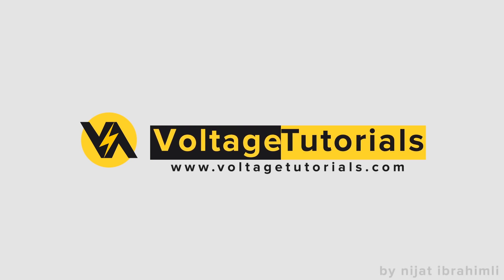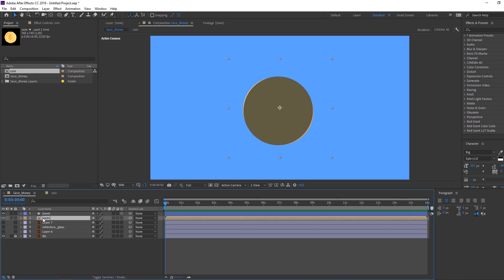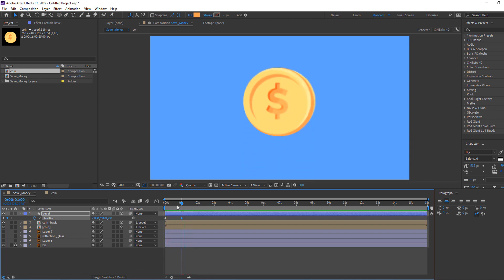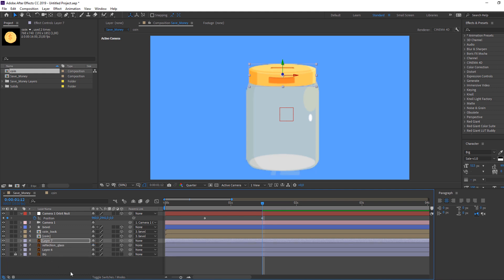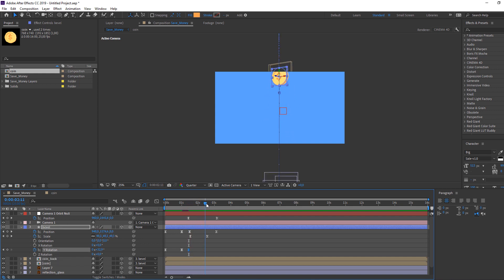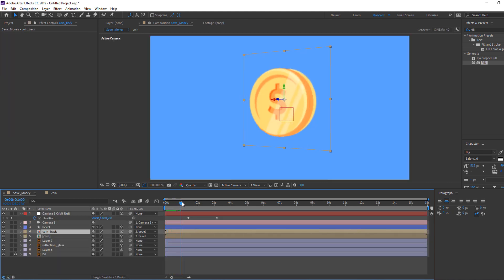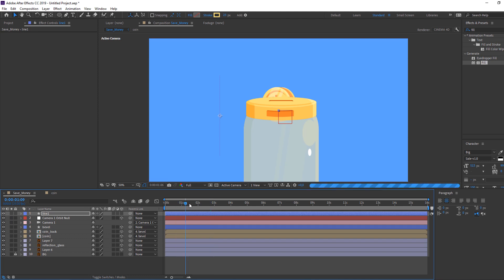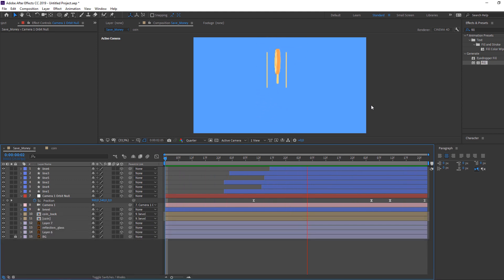Coin Animation in After Effects ( Motion Graphics Tutorials )